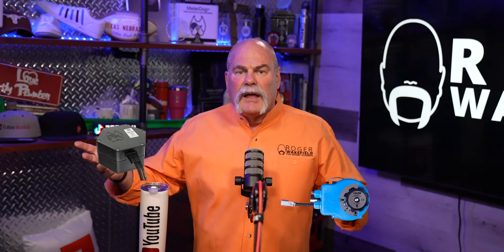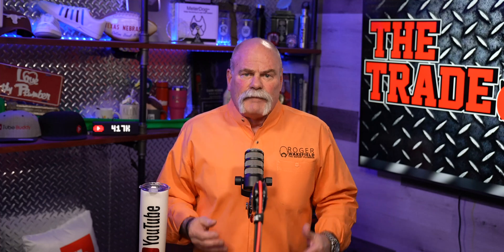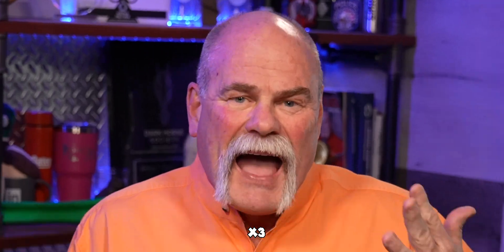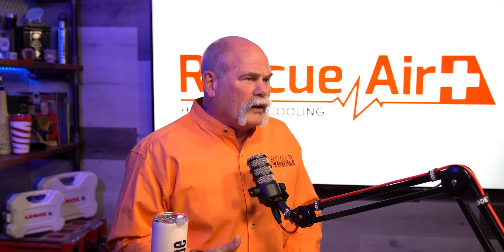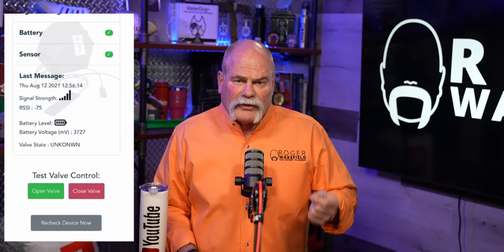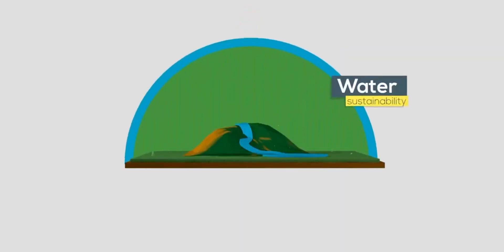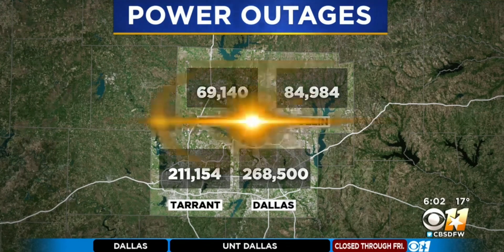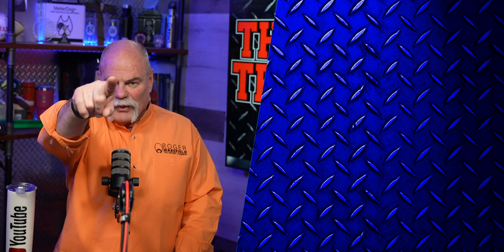Which is the BETTER Leak Detection Equipment?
Which is the BETTER Leak Detection Equipment? - Leak Detection

Intro ► 00:00
Pros of Installing Remote Leak Detection Equipment ► 00:23
2 of the Biggest Brands in Remote Leak Detection ► 00:45
Leak Defense System ► 01:01
Leak Defense System needs to be Installed Indoors ► 01:13
Leak Defense System Wifi Connectivity ► 02:09
Leak Defense System Electrical Outlet ► 02:16
Leak Defense Battery/Generator Backup ► 02:38
When to install the Leak Defense System► 02:50
What to Consider when installing Leak Defense System ► 03:20
Pros and Cons of Leak Defense System ► 03:44
Why you should stay until the END ► 04:05
Installing the Meter Dog on the Meter ► 04:13
Other places to install Meter Dog ► 04:36
Meter Dog Uses Cellular Connection ► 05:00
Why installing Meter Dog Outside is so good ► 05:29
When to install Meter Dog ► 06:11
Why Meter Dog would be better than Leak Defense ► 06:22
Why Leak Defense would NOT be good during a freeze ► 07:41
You pick what Remote Leak Detection equipment is best for you ► 07:47
Outro ► 08:03